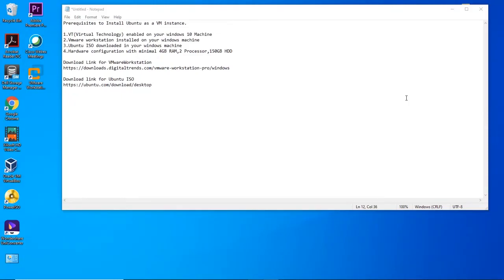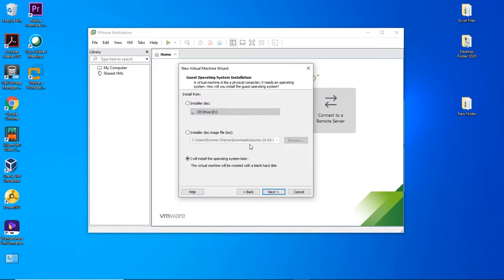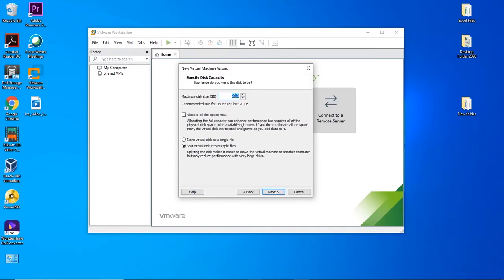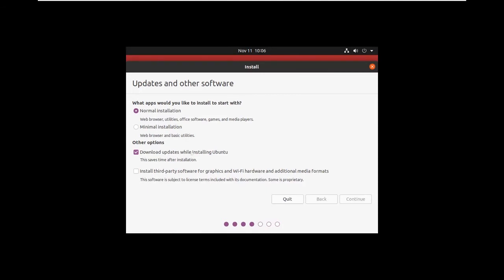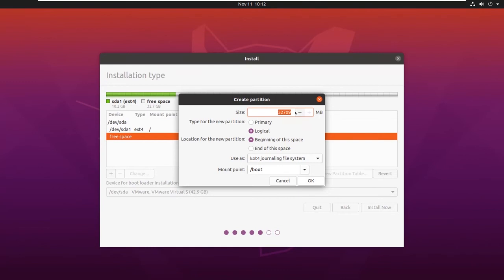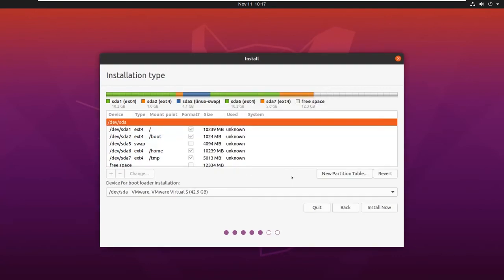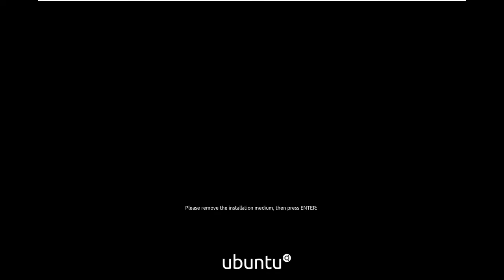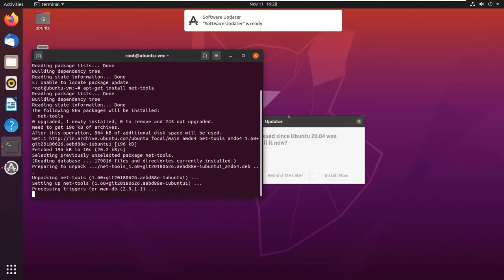Ubuntu Installation with Manual Partitioning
Ubuntu installation with instructions to perform manual partitions.